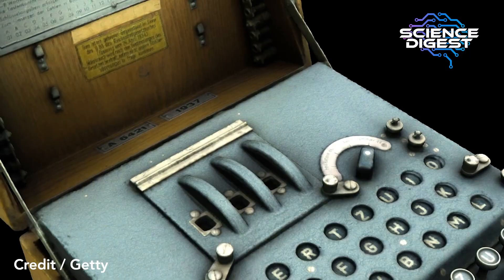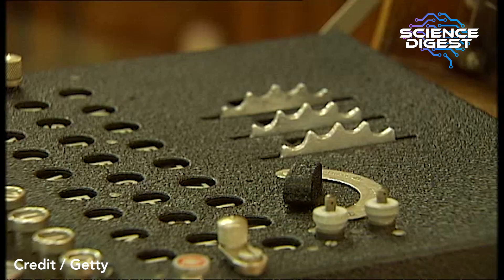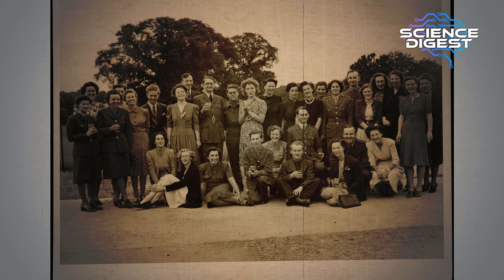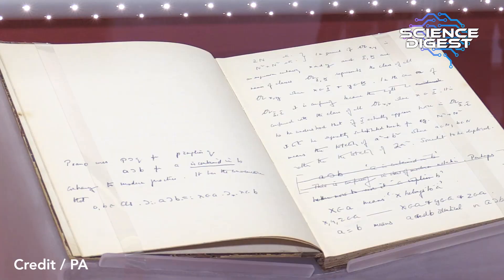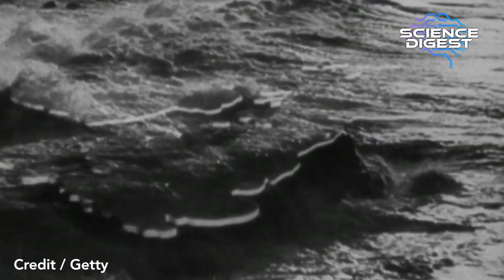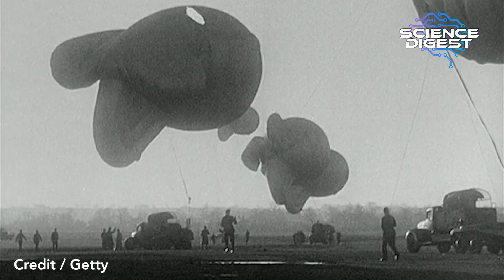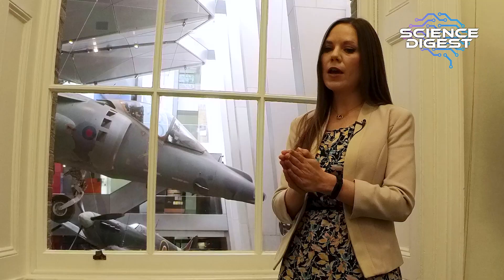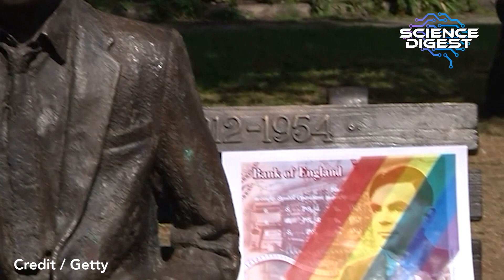Cracking Enigma: Alan Turing and Bletchley heroes helped foil Hitler's invasion of Britain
The Enigma Machine was a cipher device used by Nazi Germany during World War 2 to encode "unbreakable" messages.

But, in 1940, their code was cracked by Alan Turing and his team at Bletchley Park.

Enigma was originally developed before the war for commercial use in order to protect sensitive information.

But Adolf Hitler's military adapted the device to encode strategic messages and made it more difficult to break in the process.

Enigma looked like a simple typewriter, but what was going on inside was much more complicated.

In addition to a keyboard, the device had a lamp board consisting of 26 stencilled letters, each with a small lightbulb behind it.

Each bulb in the lamp board was electrically connected to a letter on the keyboard, but the wiring passed via a number of rotating wheels.

As a result, the connections were always changing as the wheels moved – producing millions of possible combinations.

As a cipher clerk typed a message on the keyboard in plain German, letters were illuminated one by one on the lamp board.

Then, an assistant could record the letters by hand to form the enciphered message, which was then transmitted on in Morse Code.

The first Enigma code was actually broken by Polish mathematicians in the early 1930s.

In 1939, with the growing likelihood of a German invasion, the Poles turned their information over to the British.

But the Germans increased its security at the outbreak of war by changing the cipher system daily.

Turing played a key role in cracking this problem, inventing – along with fellow code-breaker Gordon Welchman – a machine known as the Bombe.

This device helped to significantly reduce the work of the codebreakers and allowed them to start intercepting messages daily.

Kate Clements, Curator of the award-winning new Second World War Galleries at Imperial War Museum, reveals on what would have been Turing's 110th birthday how his work significantly helped the Allies during the Battle of Britain.

From mid-1940, German Air Force signals were being read at Bletchley and the intelligence gained from them was helping the war effort.

Turing also worked to decrypt the more complex German naval communications that had defeated many others at Bletchley.

German U-boats were inflicting heavy losses on Allied shipping routes through the Atlantic.

With the help of captured Enigma material, and Turing’s work in developing a technique he called 'Banburismus', the naval Enigma messages were able to be read from 1941.

Despite their incredible work, Bletchley Park still had trouble getting sufficient resources.

In 1941 Turing and others wrote a letter directly to Prime Minister Winston Churchill, who promptly ordered his chief of staff to “make sure they have all they want on extreme priority and report to me that this has been done".

In July 1942, Turing developed a complex code-breaking technique he named ‘Turingery’ which allowed the team to read German strategic messages of the highest importance.

Some experts estimate this breakthrough cut at least two years off the war.

The work at Bletchley Park was carried out under an injunction of strict secrecy that was not lifted even after the war ended.

It was not until much later that the true magnitude of their work was unveiled.

Video shot and edited by Matthew Capon.
Produced by Callum Hoare.